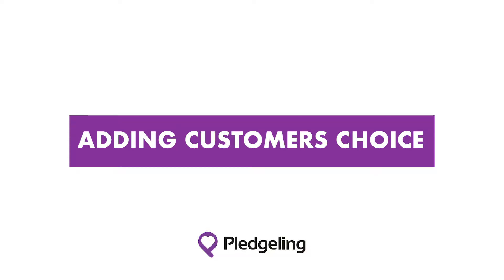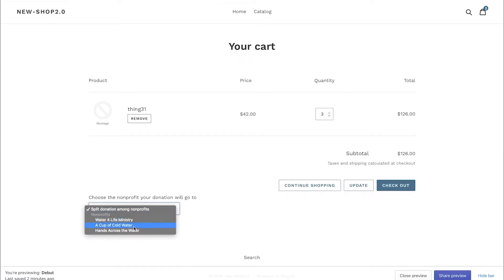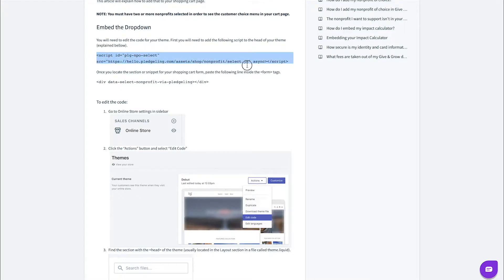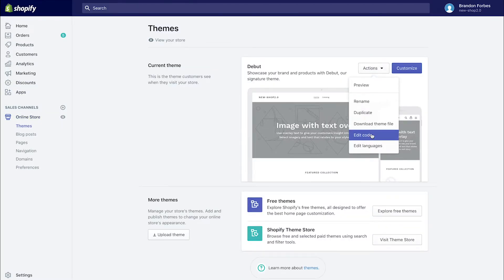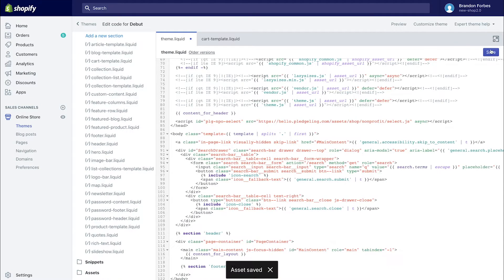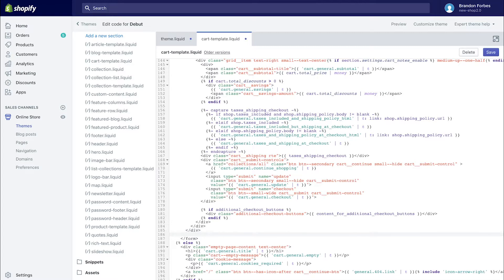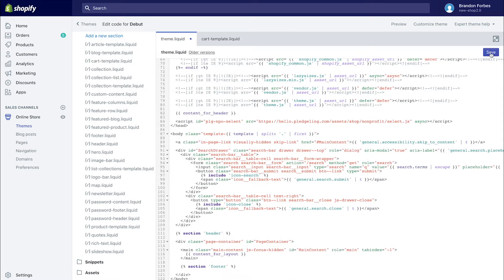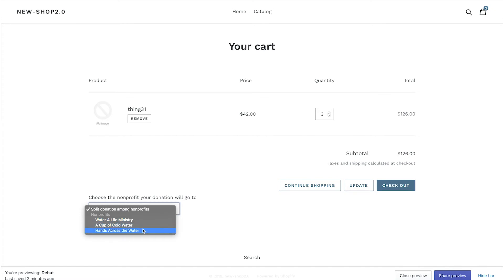Pledge's "Give & Grow" Shopify App Tutorial: How To Add Donation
"Give & Grow" by Pledge is the only complete end-to-end solution that allows your store and/or your customers to donate to the nonprofit of your choice seamlessly!